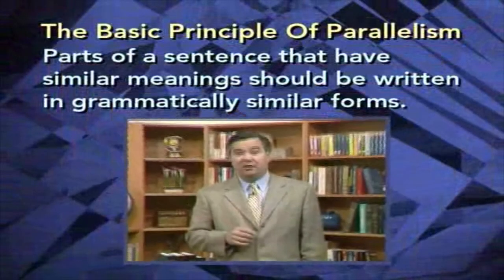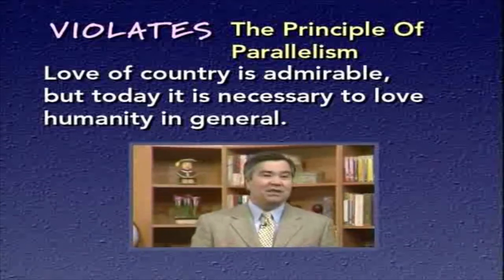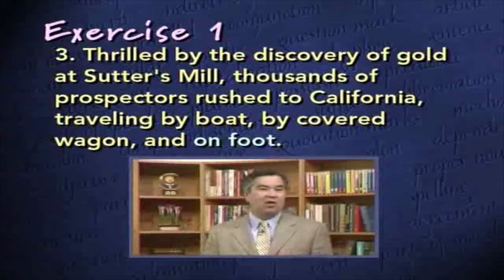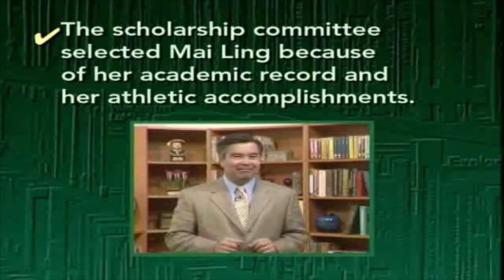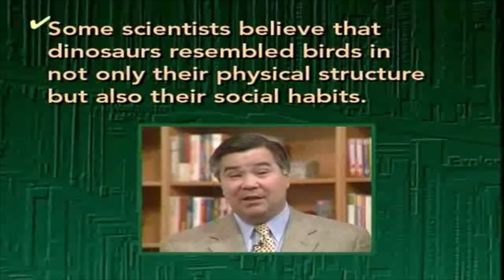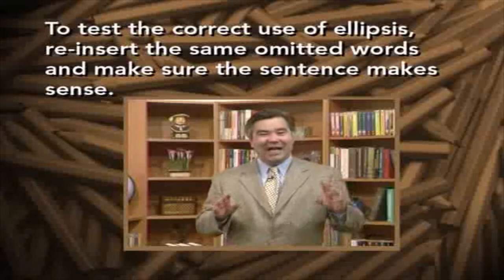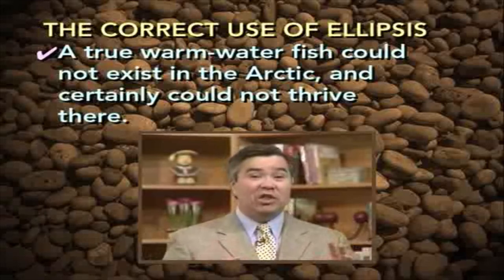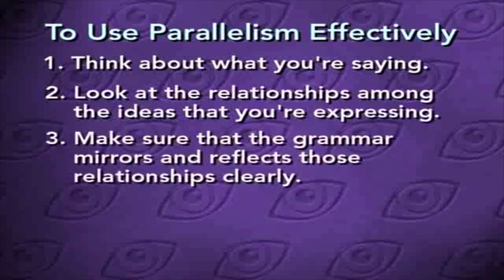Parallel Structures English Grammar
Social, education and cultural activities